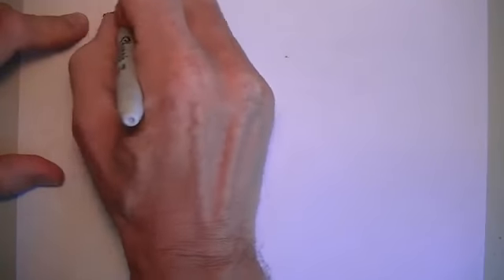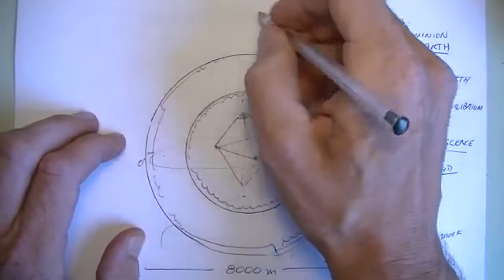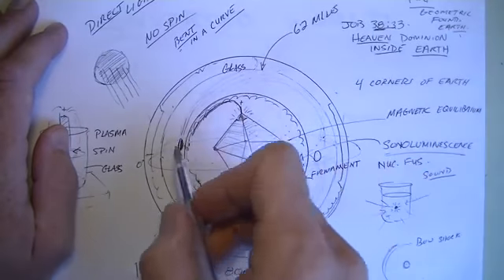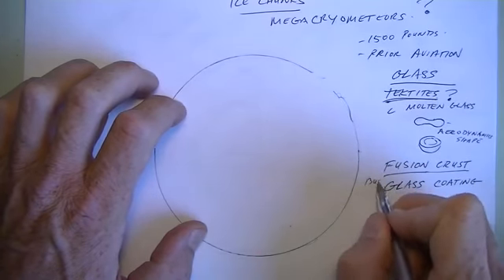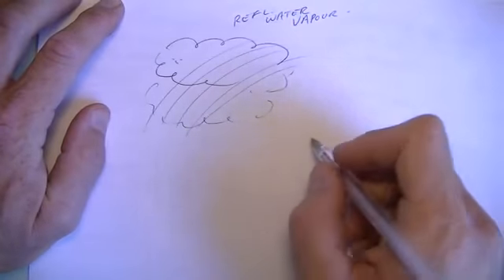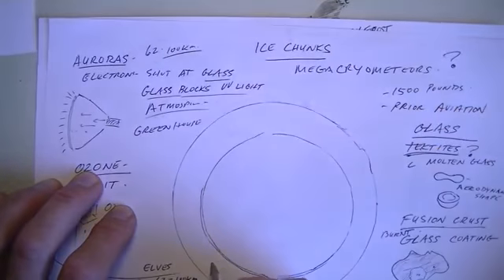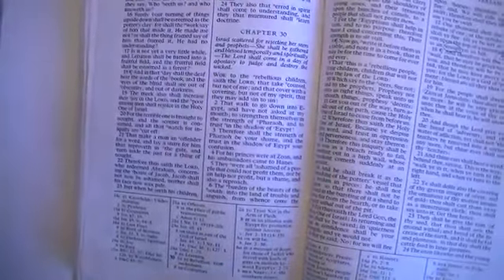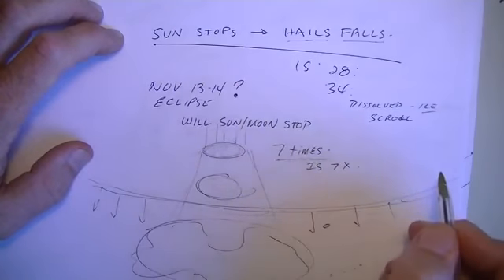The Earth You Live IN Concave Earth part 1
Re-upload of a Steven Christ classic.